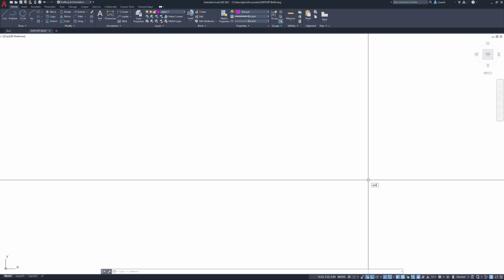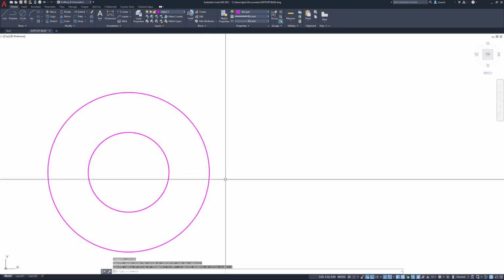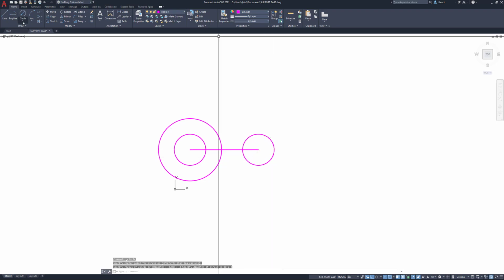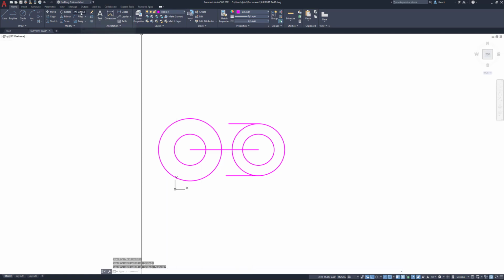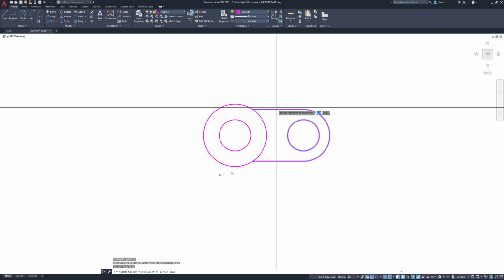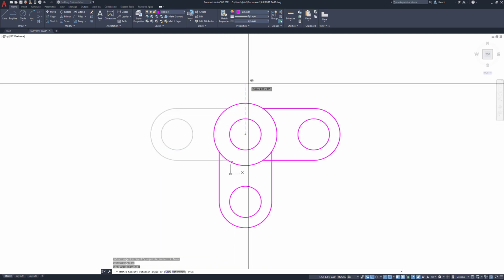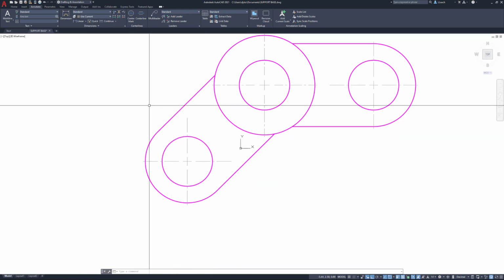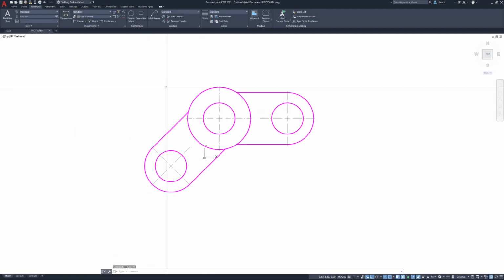AUTOCAD PIVOT ARM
Creating the Pivot Arm using AutoCAD.